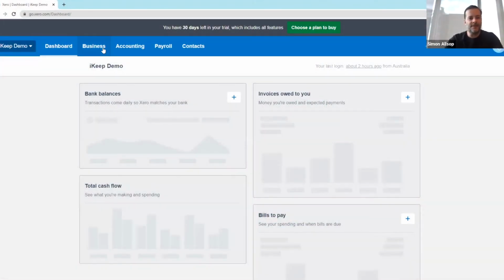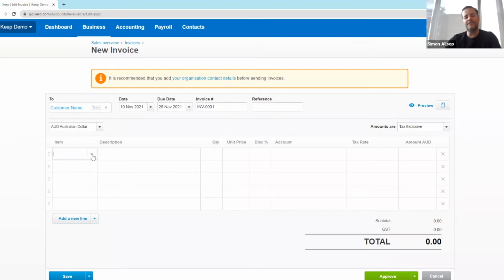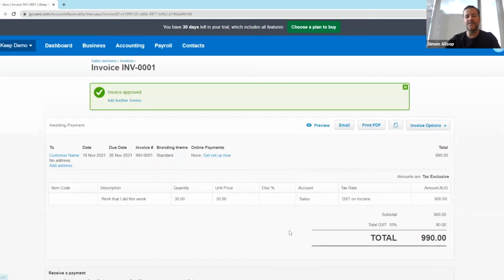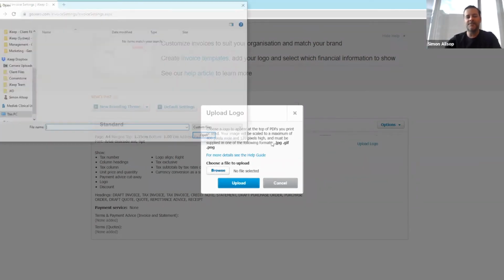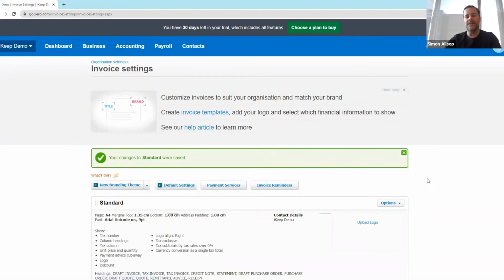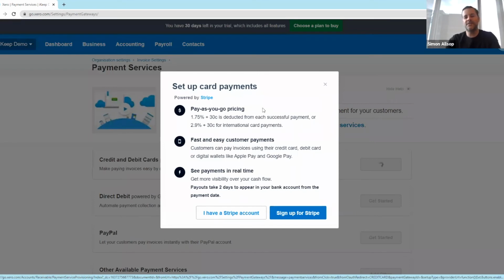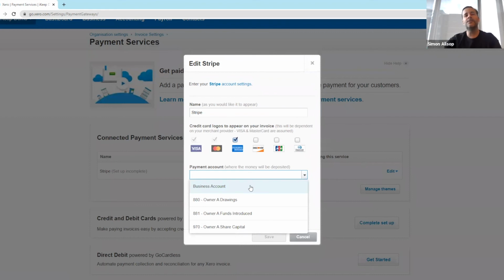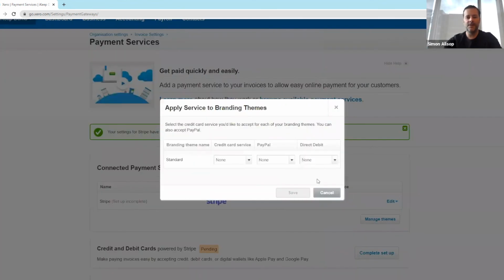Xero - How to create an Invoice and link Stripe payment Gateway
Xero Demo Series - How to create an Invoice and link Stripe payment Gateway in Xero.